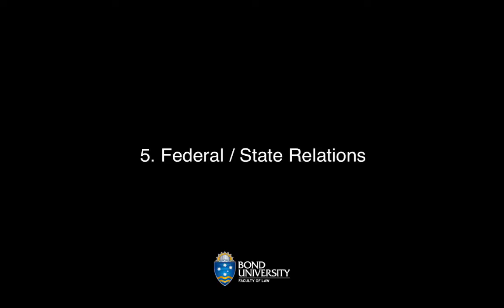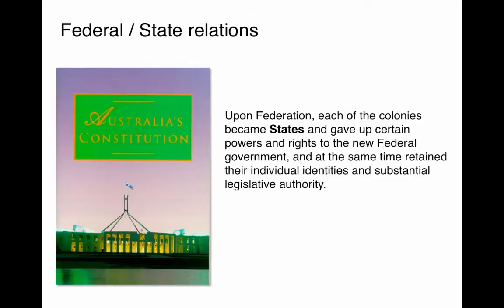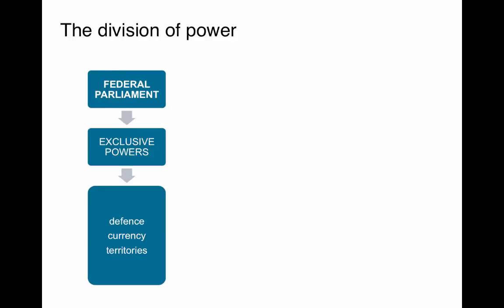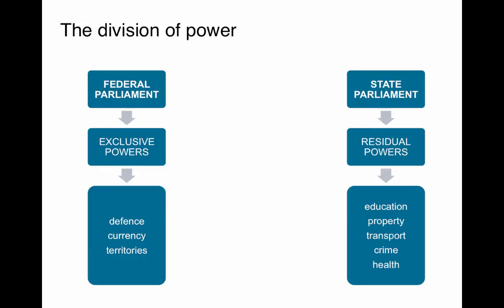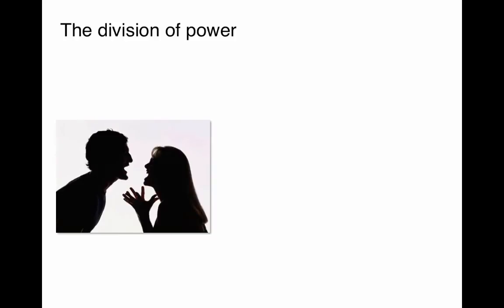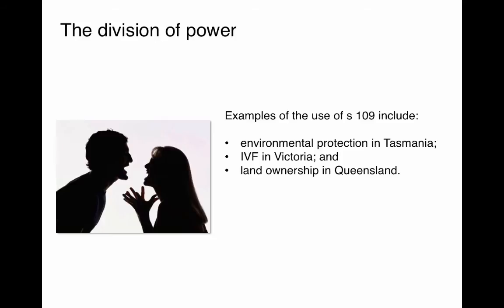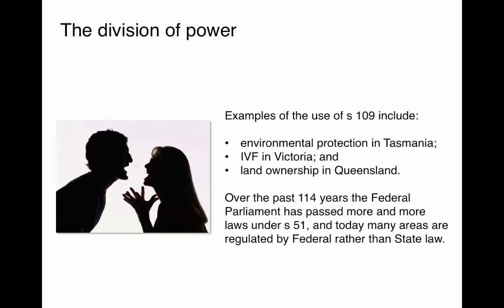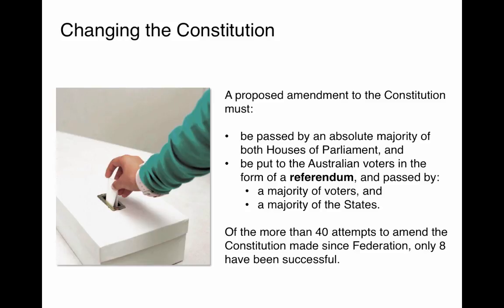Federal-State Relations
What is the legal relationship between Australia's Federal government and the various State governments?